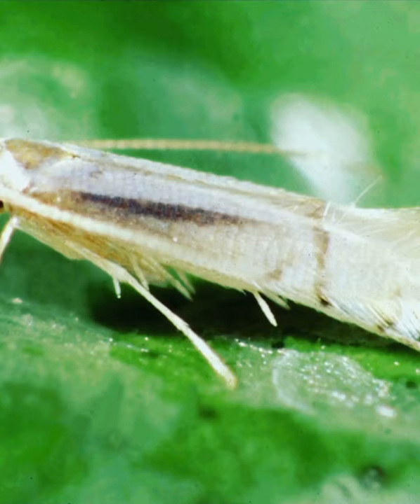Citrus Leafminer Control Option in Late Summer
👉 Leaf miner organic control👈
🧑‍🌾 Remove affected leaves by hand and place them in the rubbish bin
👉 Spray new growth with vegetable oil ensuring good coverage
👉 Spray every one or two weeks whenever new growth is present to deter the moth from laying fresh eggs.
👉 On ornamental citrus spray new growth with neem oil every 5 to 14 days while new growth is present.
👉 Hang Citrus leaf miner lure to capture males and reduce population levels.
👉 Watch this video to learn a tip that you can apply in late summer to prevent leafminer later.